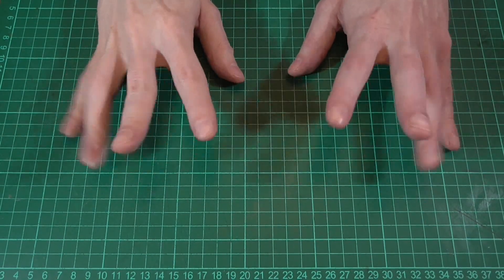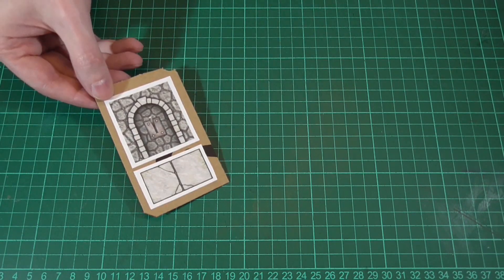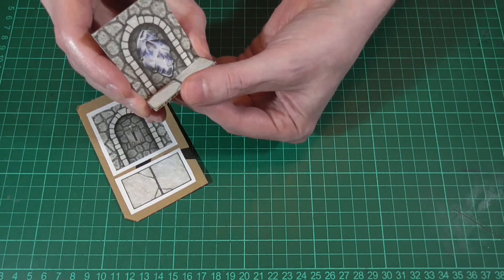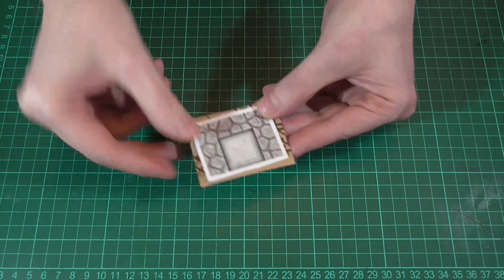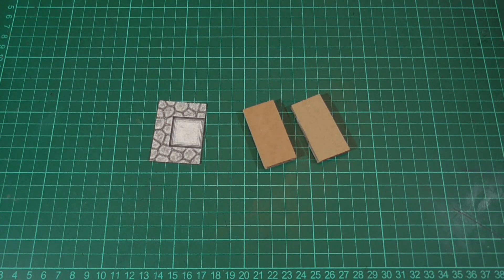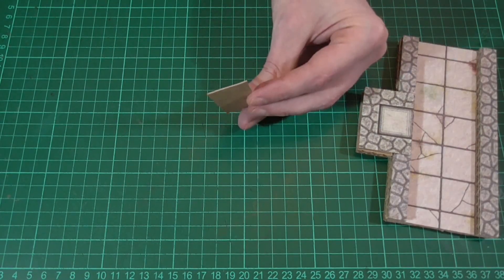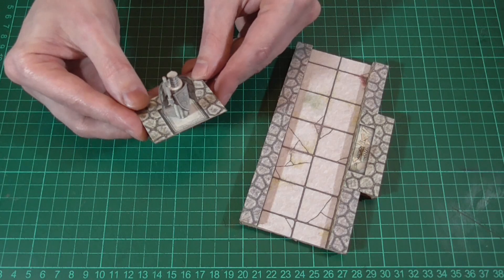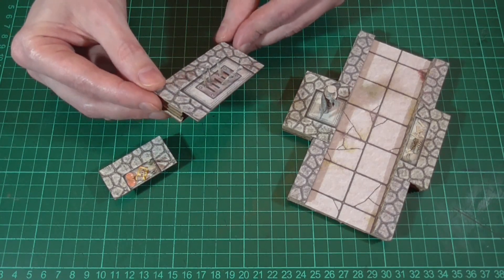Episode 15 : Alcoves & Niches (dungeon terrain)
In this episode we'll be making a few accessory pieces for our dungeon tiles ...specifically, ones that don't take up any of the playable floor space!

Also note that all of the textures that I've created so far can be found here: